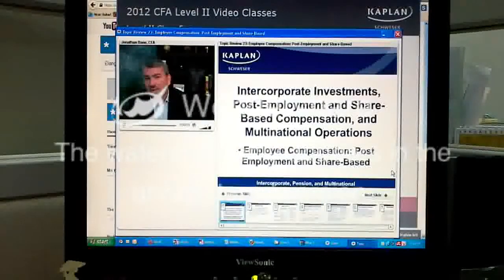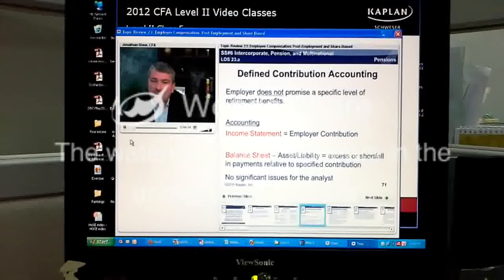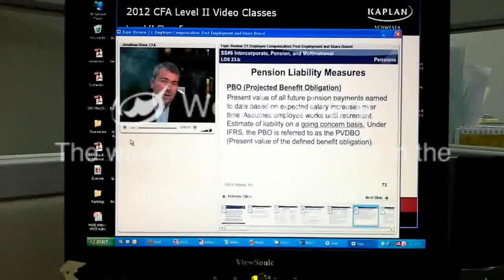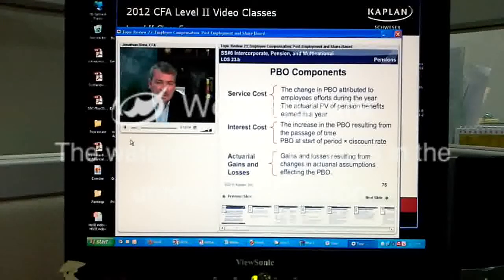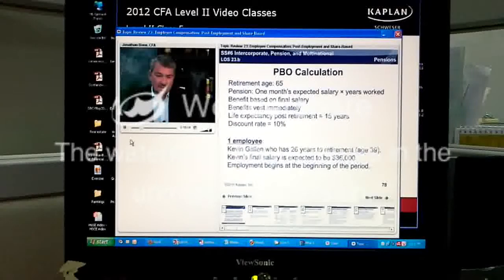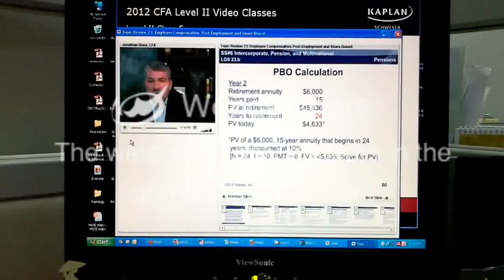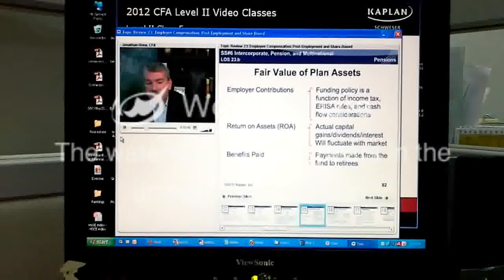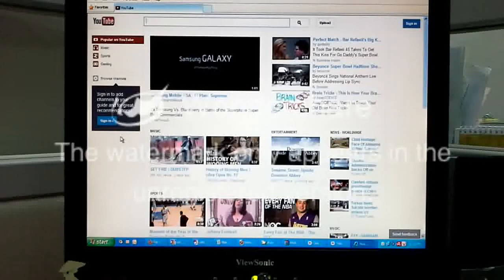FRA_pension 1